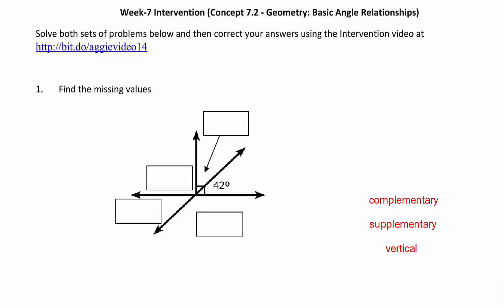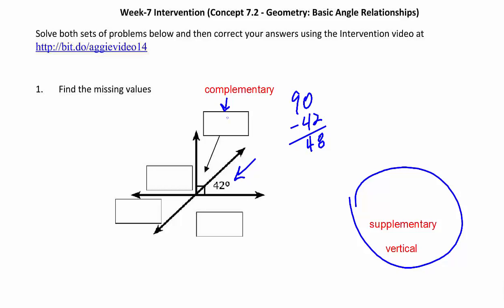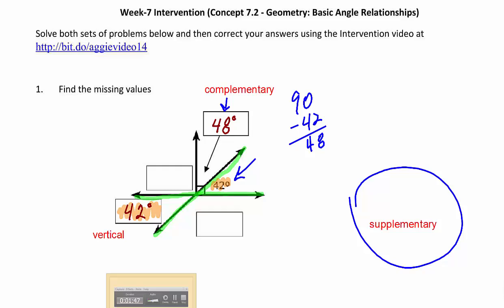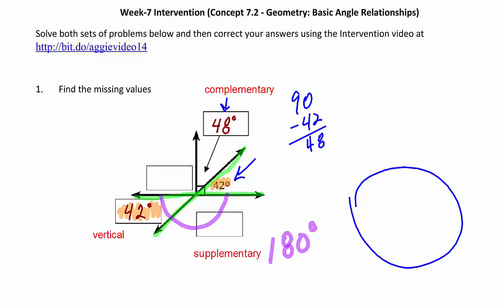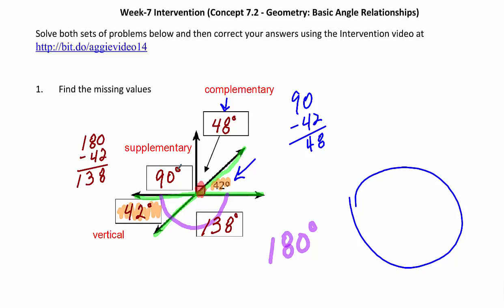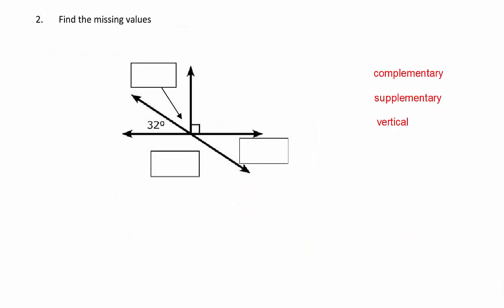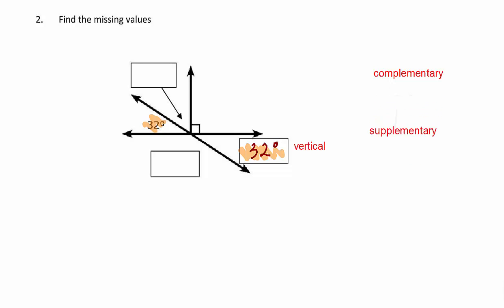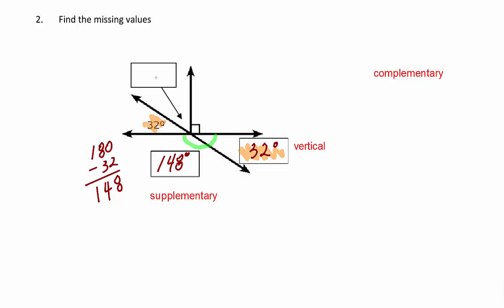Intervention problems for Concept 7.2